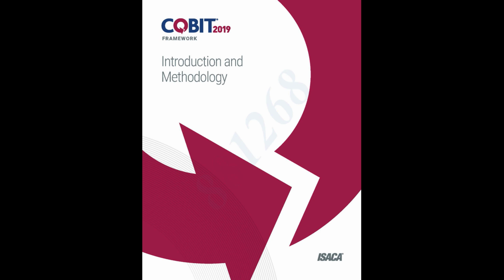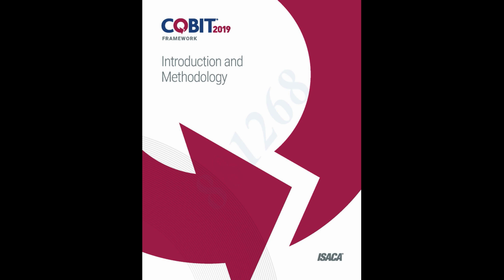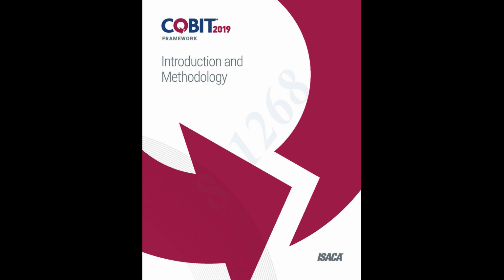COBIT2019 Introduction And Methodology Chapters 6-7